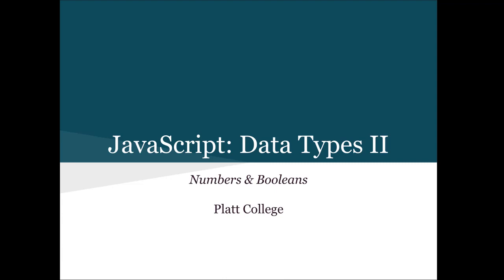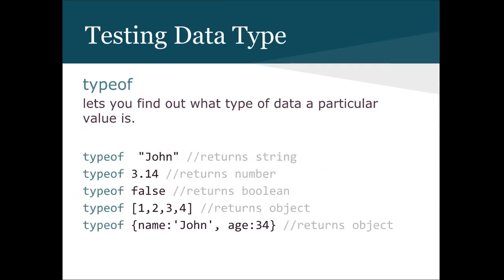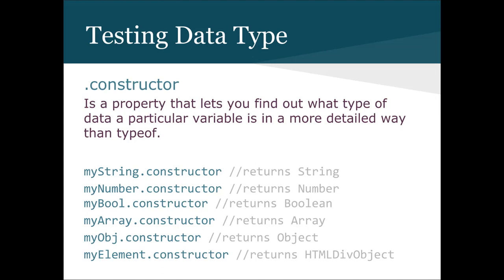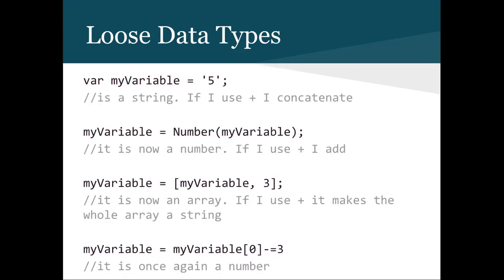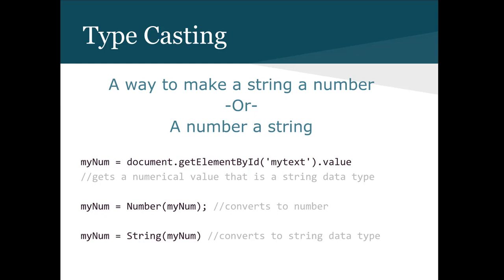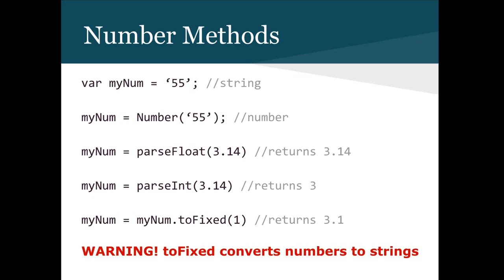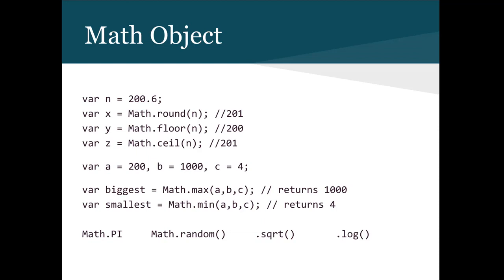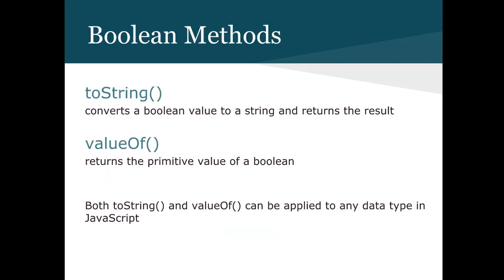WS300 Lecture 1 numbers and booleans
Introduction to programming lecture for WS300 at Platt College and is required viewing for students.